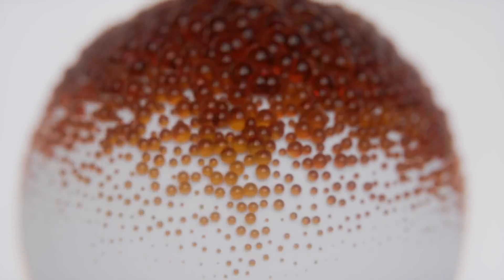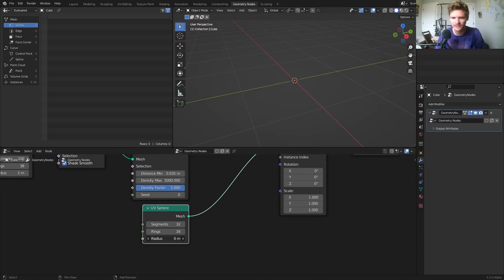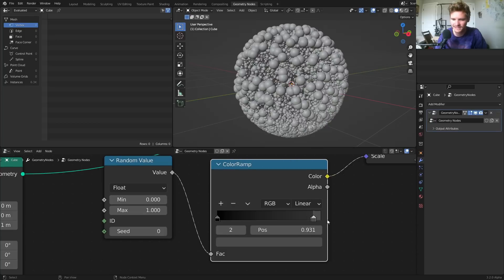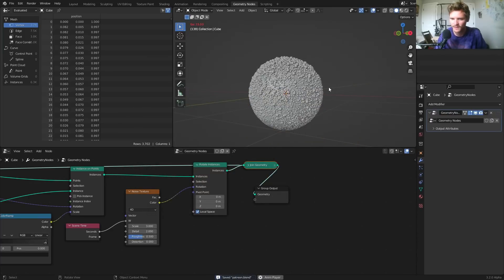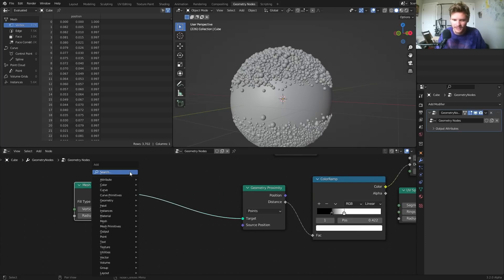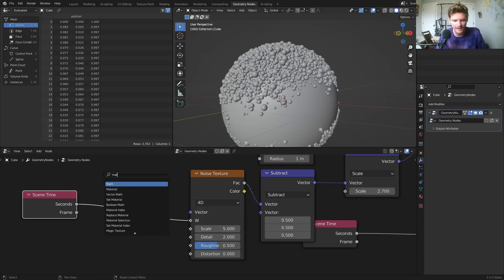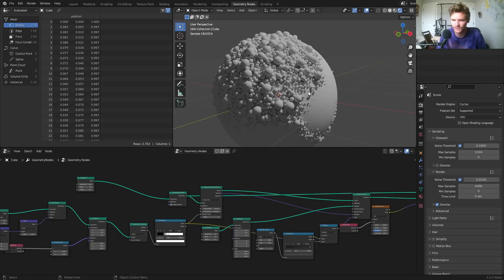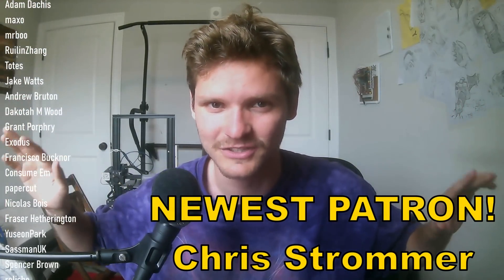Disgusting Geometry Nodes (Blender Tutorial)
lets make some fish eggs